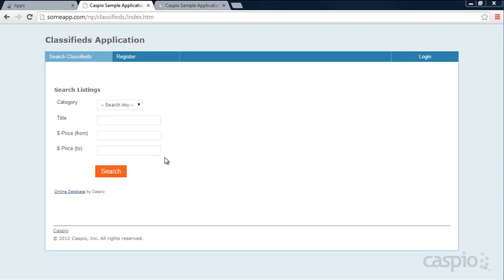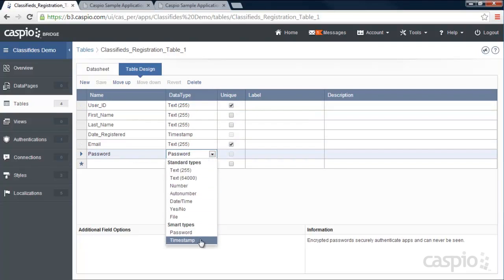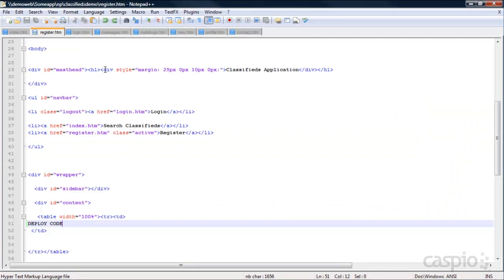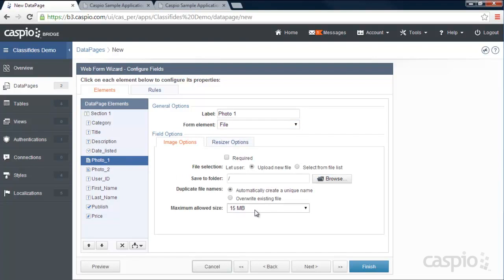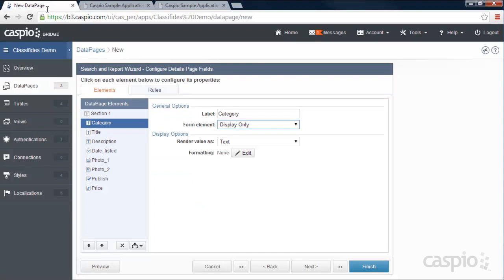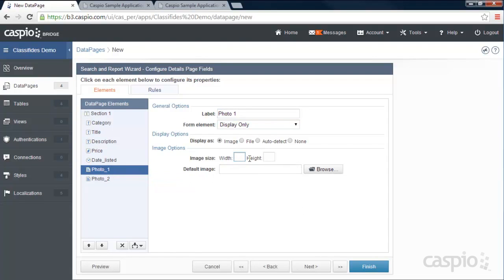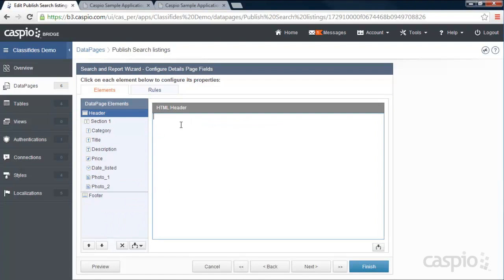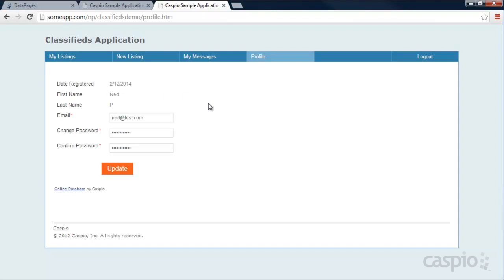Creating an Online Classified Ad System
Learn how to create an online classified ad system and embed it on your own website. In this step-by-step video, you will see how to use Caspio's app builder to create a fully-functional classifieds application, complete with searchable ad listings, image resizing, new user registration, login interfaces, email notifications and built-in messaging between buyers and sellers.